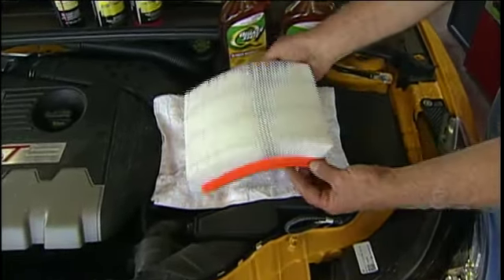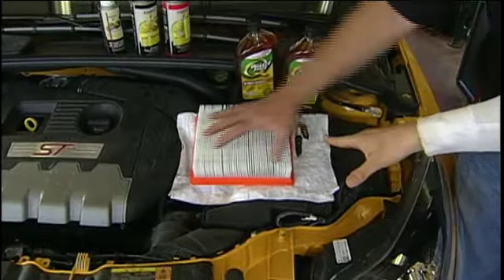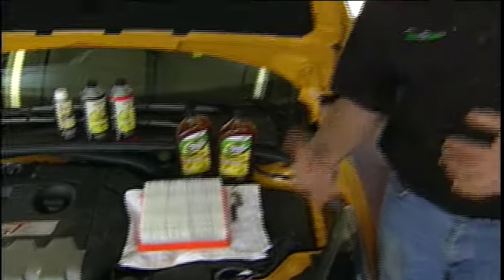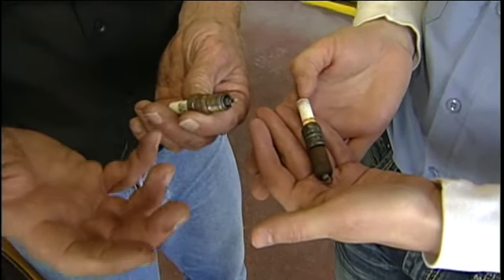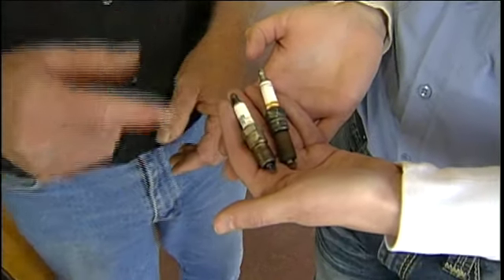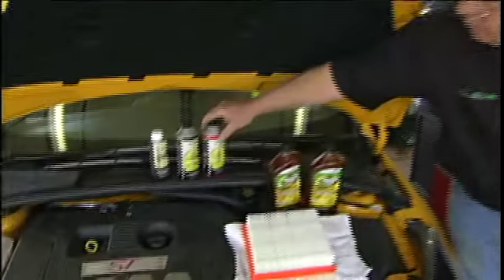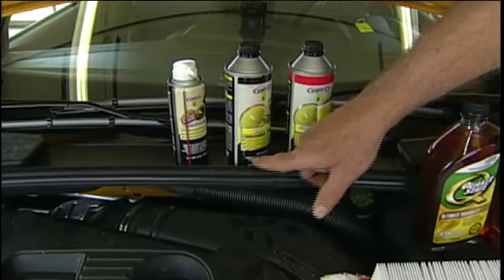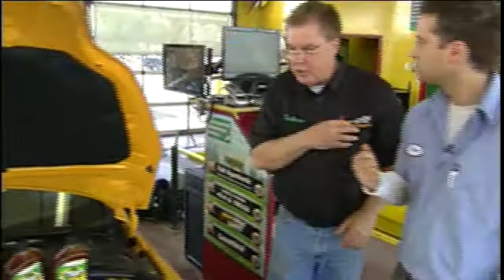Super Lube III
Get your car ready for summer!